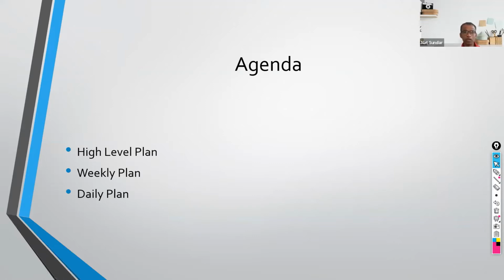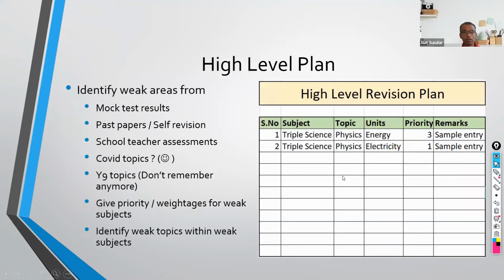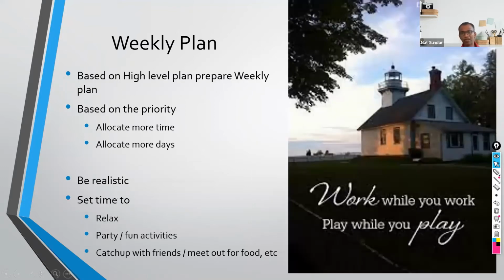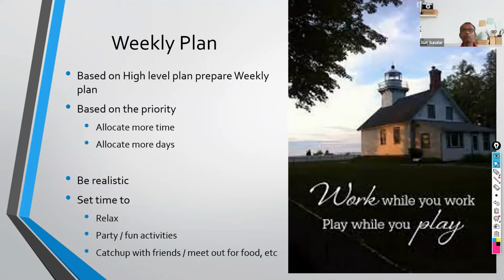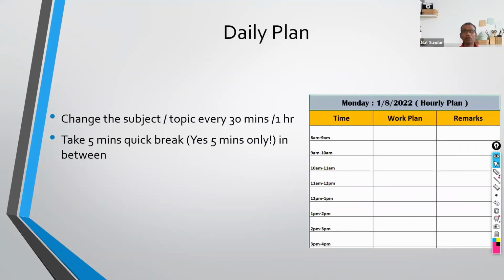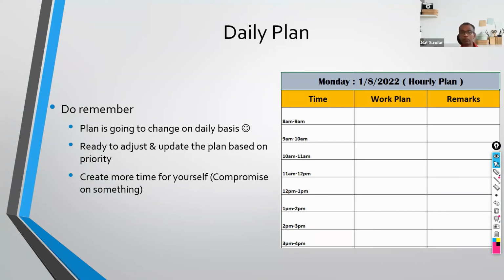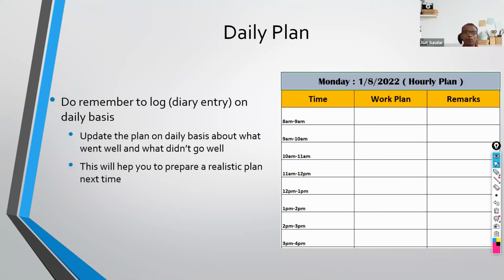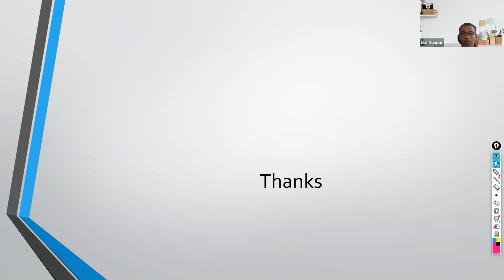"Revise Like a Pro: Create a Best Exam Revision Planner!"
"Want to ace your exams? In this video, we’ll walk you through how to prepare an effective revision plan that will help you stay on track and maximize your study time. Learn how to organize your schedule, set achievable goals, and create a plan tailored to your needs!"

📅 What You'll Learn:

Step-by-Step Guide to Preparing a Revision Plan: Break down your revision into manageable tasks and create a schedule that works for you.

Time Management Tips for Revision: Learn how to balance study sessions, breaks, and revision priorities to avoid stress.

Setting Realistic Goals: Tips for setting SMART (Specific, Measurable, Achievable, Relevant, and Time-bound) goals that will keep you motivated.

Prioritizing Subjects and Topics: Learn how to decide what to focus on and how to allocate time for different subjects.

How to Track Your Progress: Stay on track and monitor your revision progress to ensure you’re moving toward success.

🎯 Why Watch?

Ideal for students looking for a structured and personalized approach to revision.
Learn how to create a revision plan that fits your schedule and helps you reach your full potential.

📸 Instagram – Daily tips, study hacks, and motivational posts!

📘 Facebook – Full-length guides and interactive discussions.

🌐 Website/Blog – Detailed articles and free study resources

📱WhatsApp channel - Quick insights, updates, and Q&A sessions